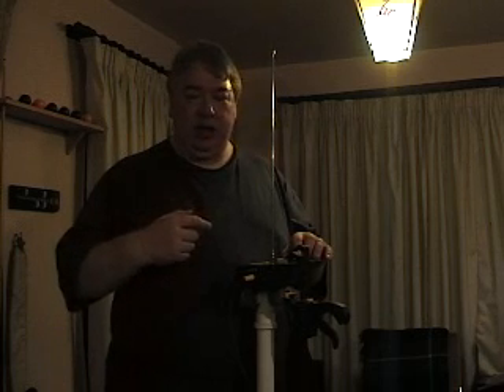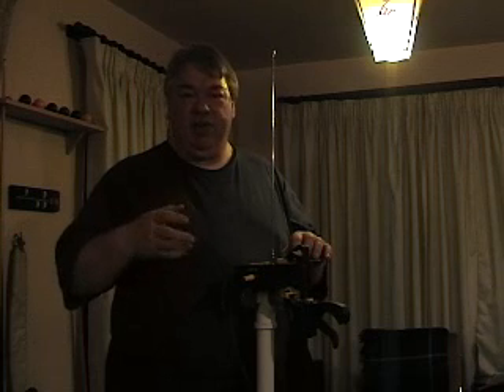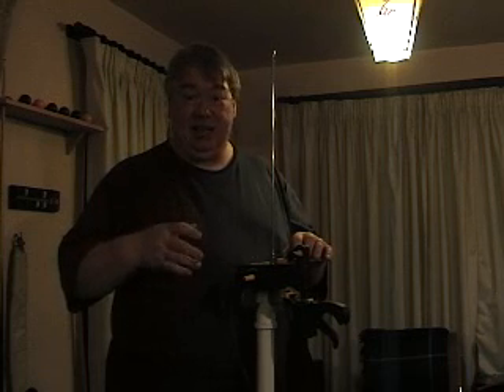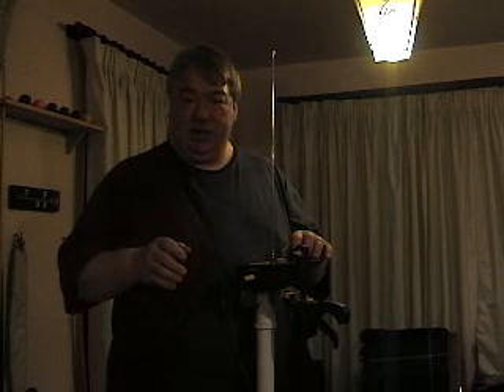Theremin Kit - Built and working half a day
This Theremin kit arrived from Australia in the morning and i finally got time to start soldering in the afternoon. The video was shit at 8pm the same day, in poor light i might add, but i was more interesed in playing than video production values for this first shot.